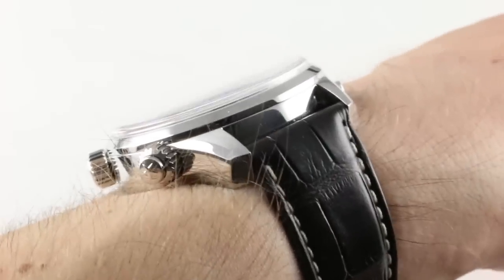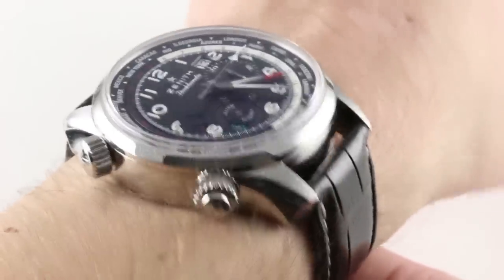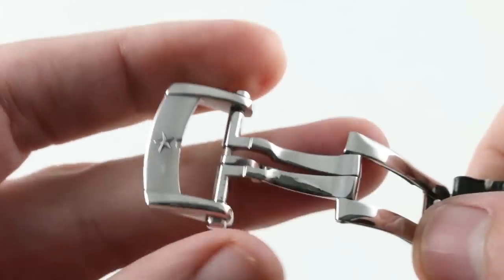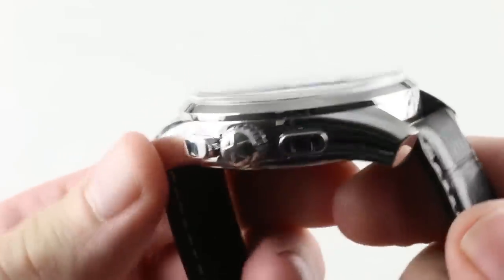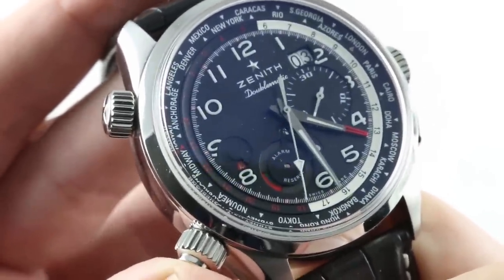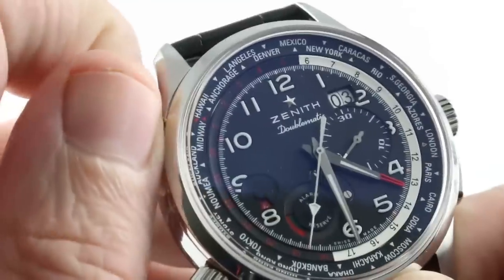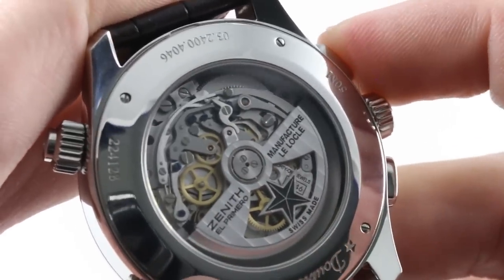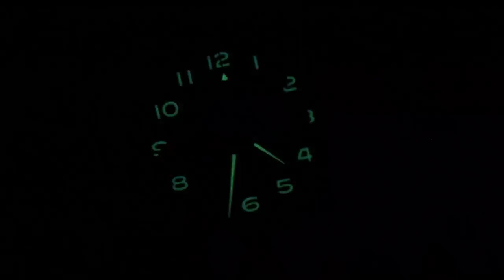Zenith Pilot Doublematic (ALARM, CHRONO, WORLD TIME) El Primero 03.2400.4046/21.C721 Luxury Watch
The Zenith El Primero Pilot Doublematic features a 46mm stainless steel case surrounding a black dial on a dark brown crocodile strap with deployment buckle. Functions include alarm, world timer, chronograph, big date, hours, minutes and seconds.